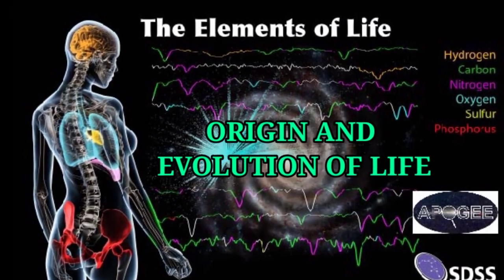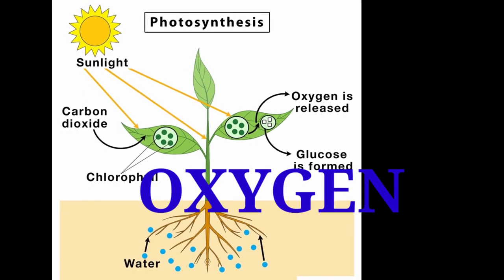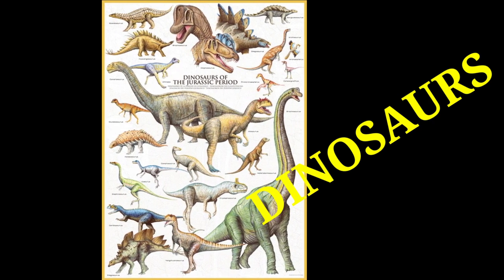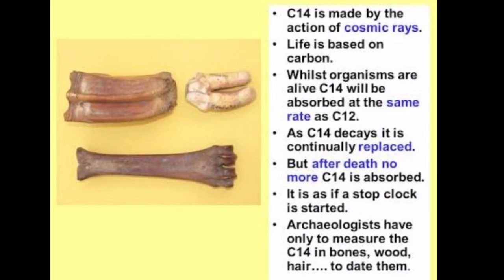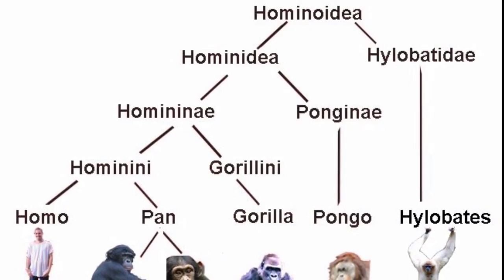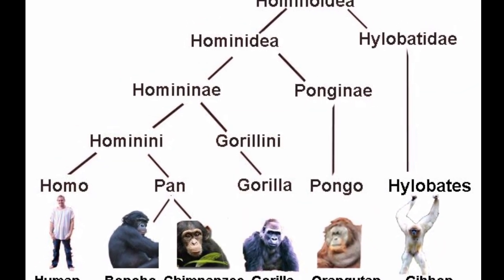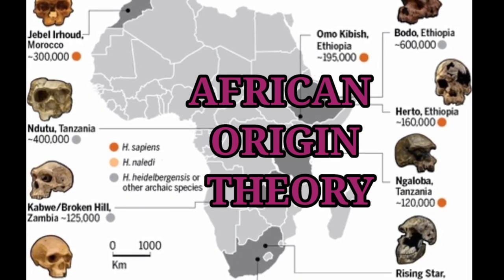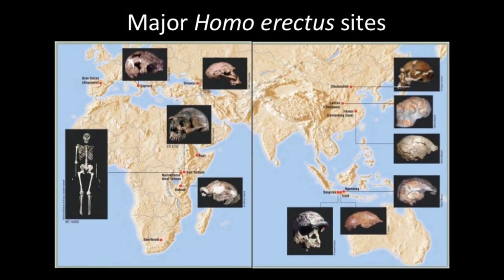I PUC HISTORY: Chapter-2(Part 2) Origin and Evolution of man and place of origin of human(English)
Abridged and Simplified. This video explains about birth of life on earth, evolution of species. Also explains about origin and evolution of man, family tree of man. Its also emphasize place of origin of human.